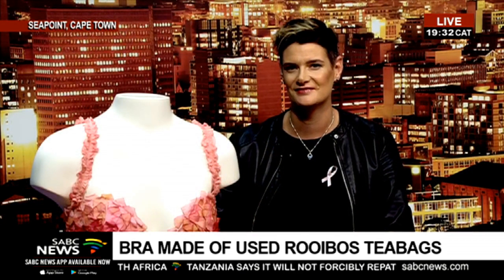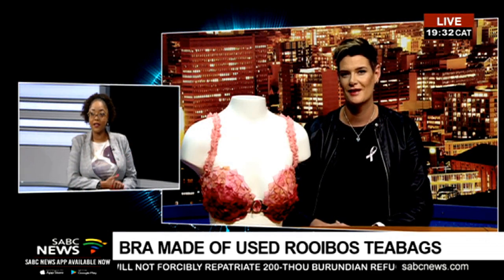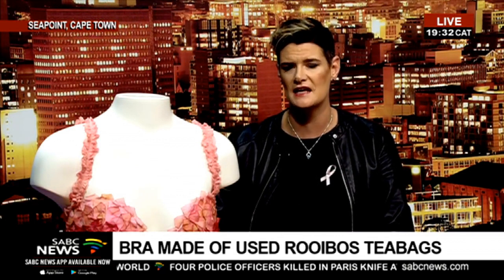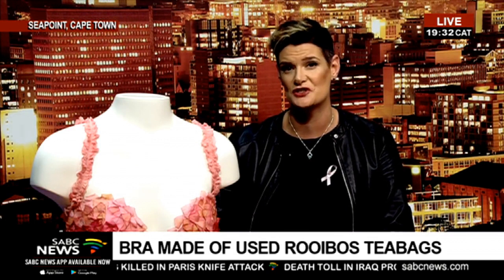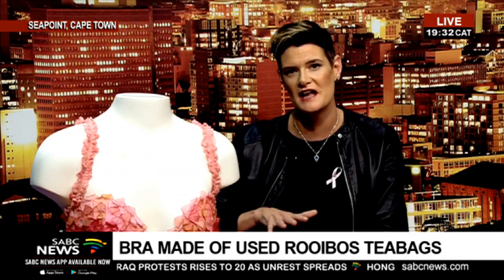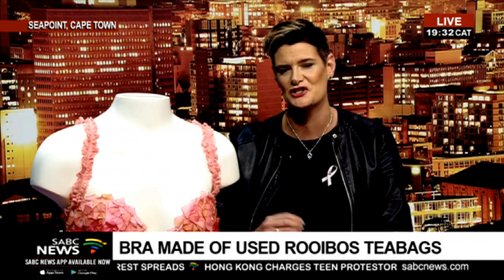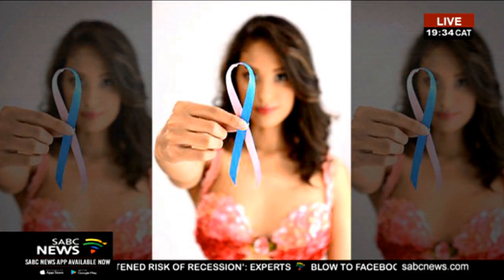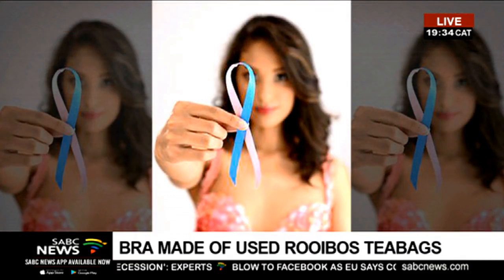DISCUSSION | Rooibos Bra to raise breast cancer awareness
A bra, made almost entirely of used Rooibos tea bags, has been created by a leading lingerie brand to raise awareness about breast cancer, which affects 1 in 27 South African women.
October is National Breast Cancer Awareness Month. The unique bra will be auctioned at a fundraiser, the proceeds of which will go to CANSA's women's education programmes.
In our Jo'burg studio's is Lucy Balona - from the Cancer Association - and Isla Lovell,  owner of 'Storm in A-G Cup'. She has the bra with her at our Seapoint studios in Cape Town: